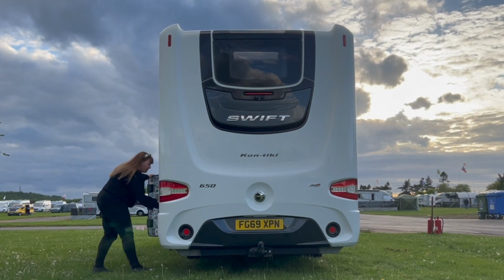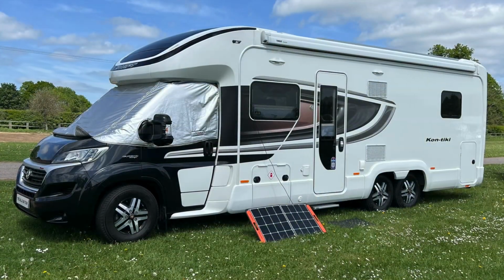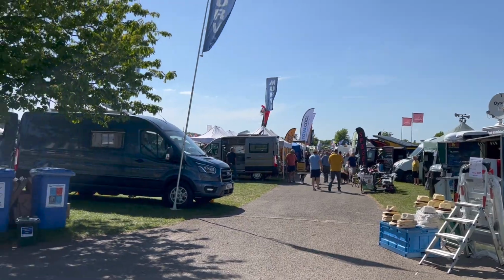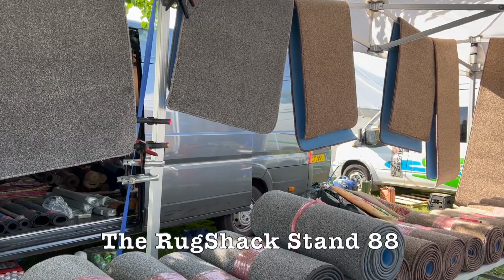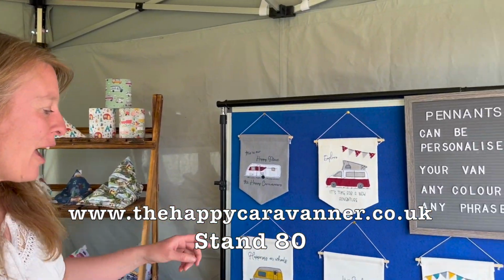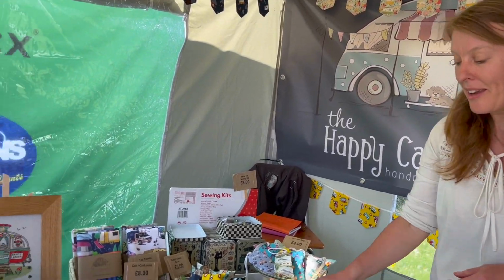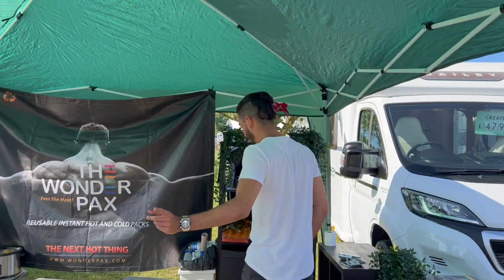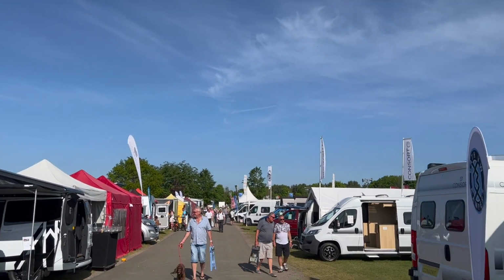SOUTHERN MOTORHOME & CAMPERVAN SHOW | Newbury May 2022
Dora heads off to Newbury for a few days of solo female van life at the Southern Motorhome & Campervan Show.

We show you some of our favourite retailers and give personal recommendations for products we have bought and use ourselves.

THEHILLSONTOUR15